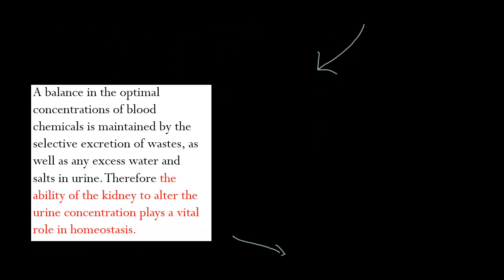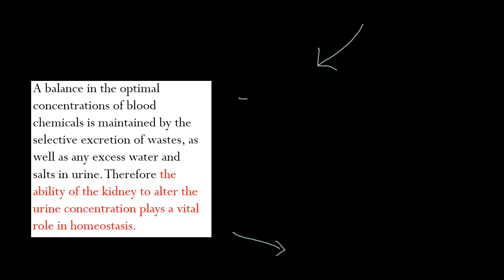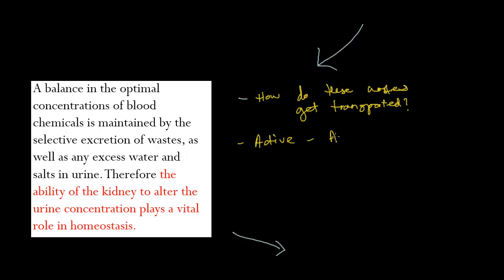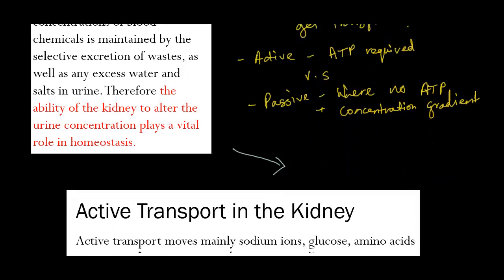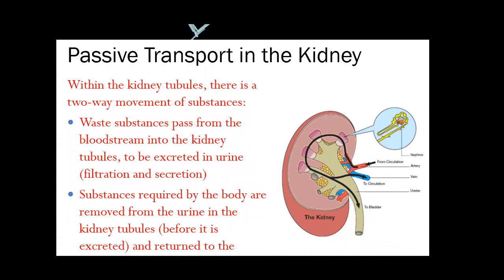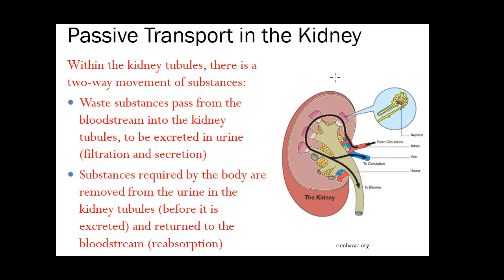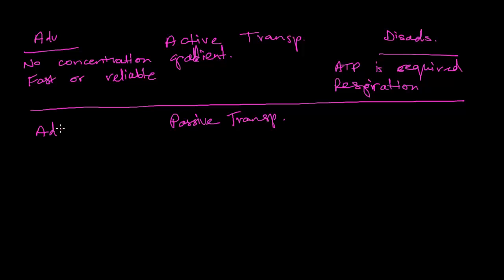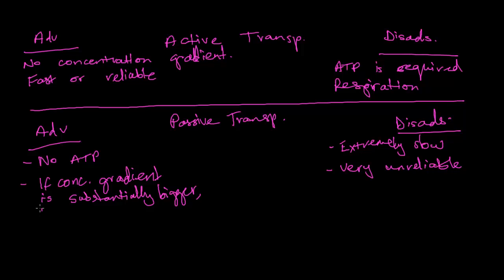Kidneys Pt 3 - Maintaining a Balance - Active and Passive Transport in the Kidney! - HSC Year 12 Bio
Year 12 HSC Biology Active and Passive Transport in the Kidney! All appreciation is appreciated :)
Cheers,
A document to look into for the kidneys is: http:--prelimbio.wikispaces.com-file-detail-16.1.1+The+Kidneys.pptx

This document does wonders and is by David Fellows, a HSC teacher.